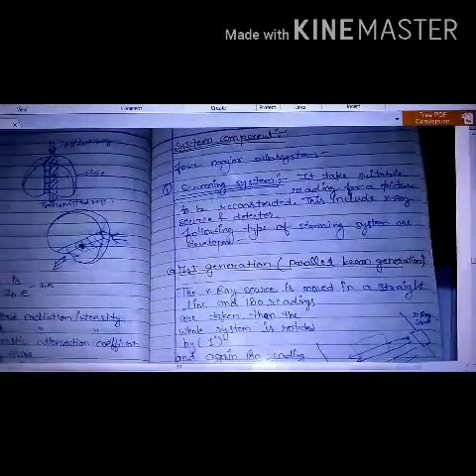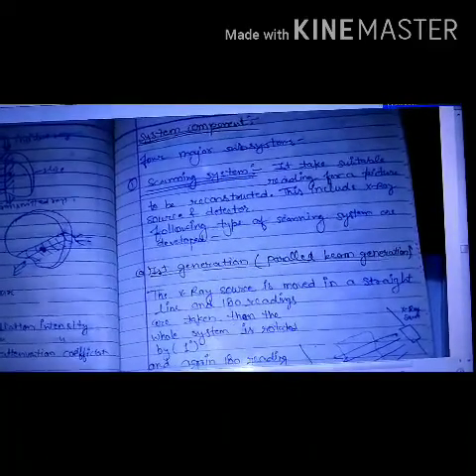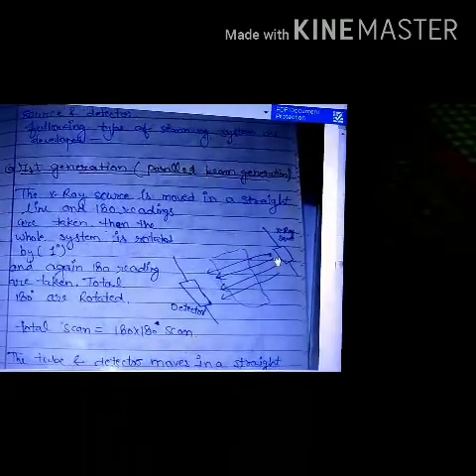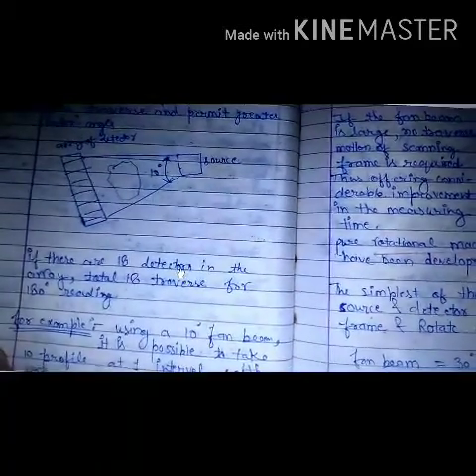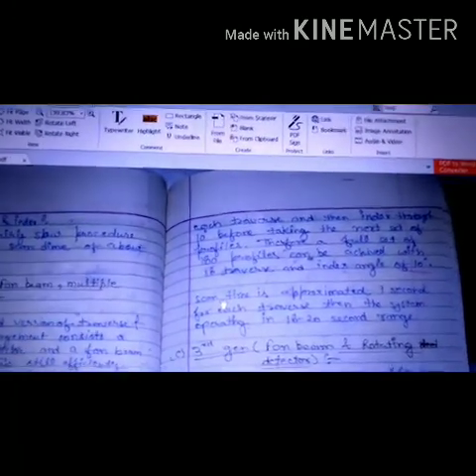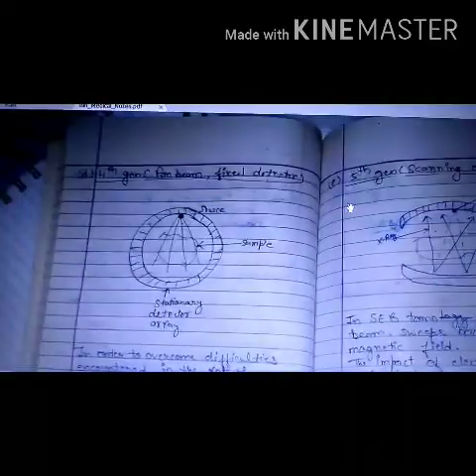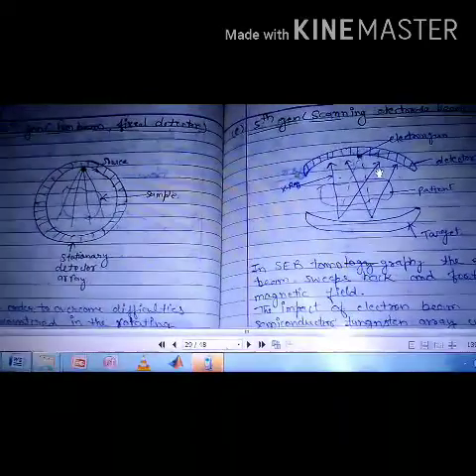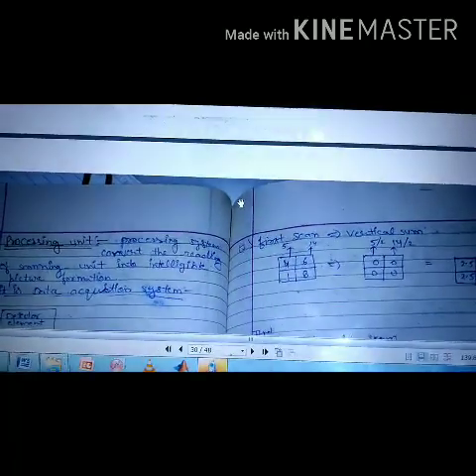12 X-Ray Computed Tomography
The present video discusses about the Scanning Process related to X-Ray Tomography